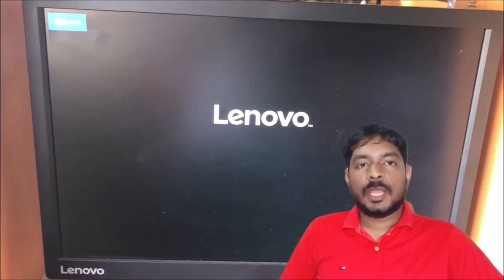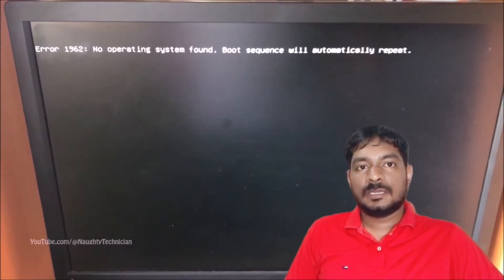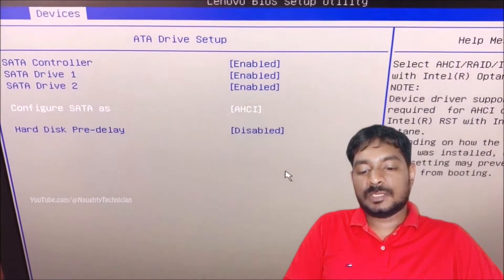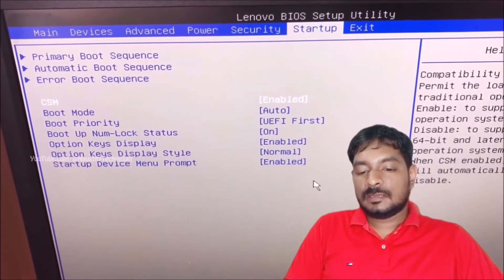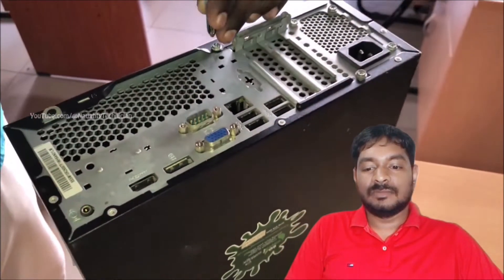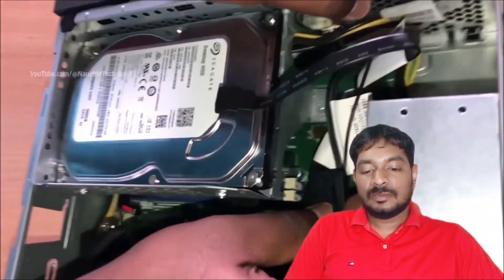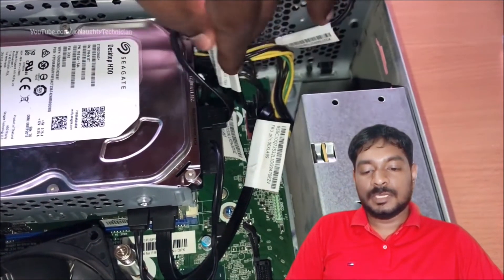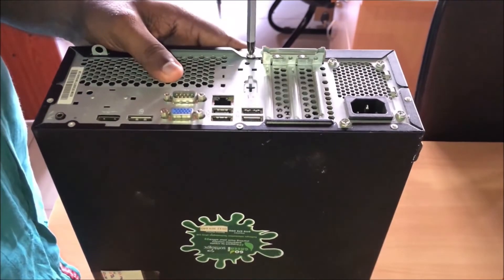Error 1962: No operating system found. Boot sequence will automatically repeat. "How to fix Lenovo"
How to fix checking media presence. Nomedia present. error 1962: No operating system found. Boot sequence will automatically repeat. Message on Lenovo laptop and desktop computers.

how to fix error 1962 on most lenovo computer
how do i fix error 1962 on my lenovo computer
how to fix pc error 1962 in lenovo computer
error 1962 lenovo fix
error 1962 lenovo ideacentre
error 1962 lenovo thinkcentre
how to fix error 1962 no operating system found lenovo
error code 1962 lenovo
error 1962 lenovo usb boot
lenovo 1962 fix
lenovo error 1962 no operating system
fix error 1962 lenovo
lenovo error 1962 fix
how to fix error 1962 lenovo windows 10
how to fix pc error 1962 in lenovo computers